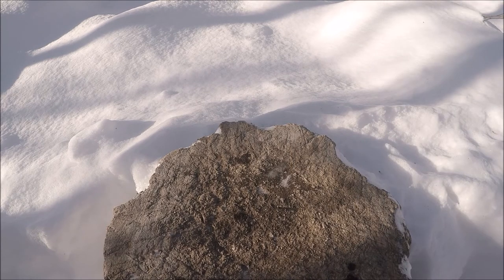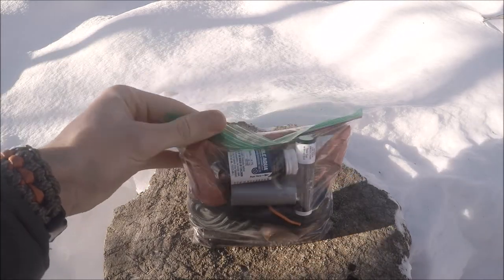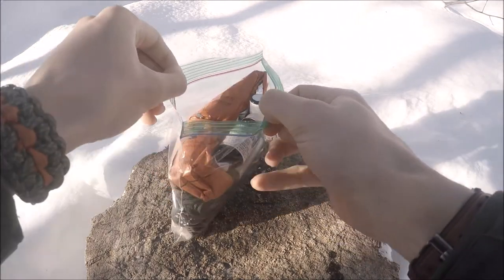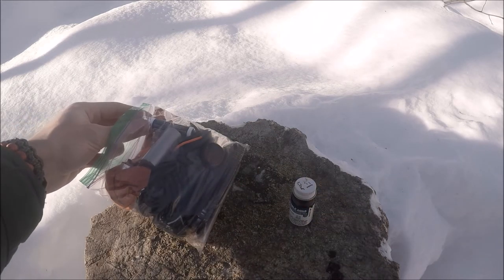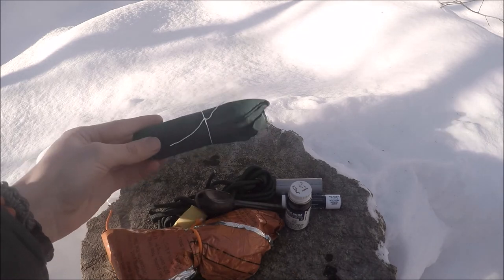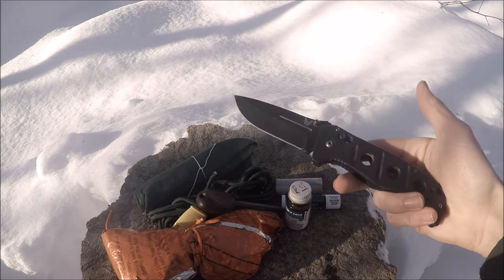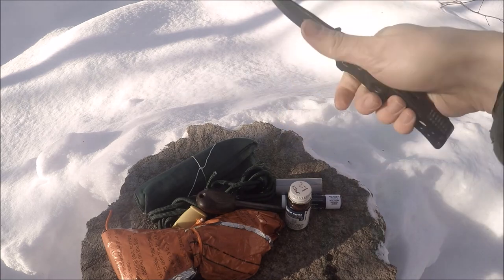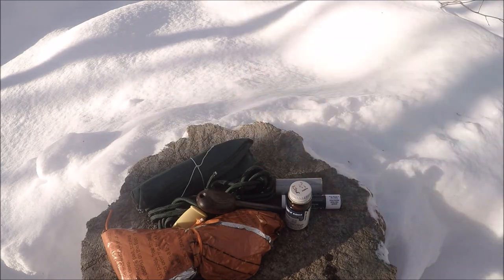Survival Is For Lunch!! Sandwich Bag Survival Kit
In this video, I will be serving up survival, and showing you how I converted your average sandwich bag, into a highly useful survival kit.